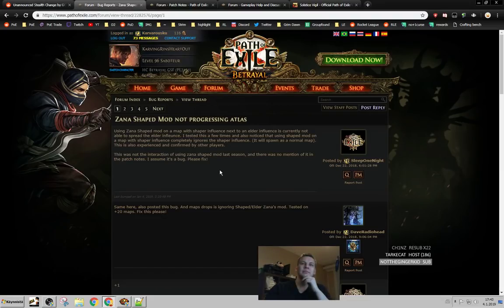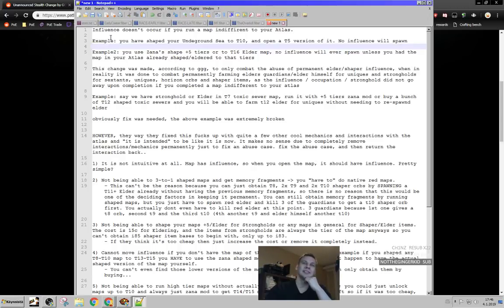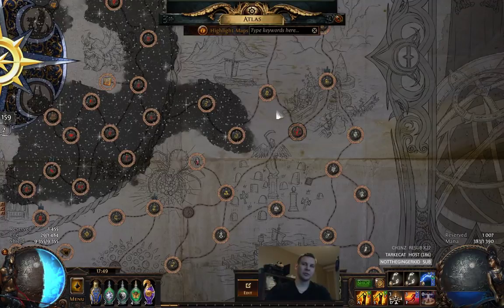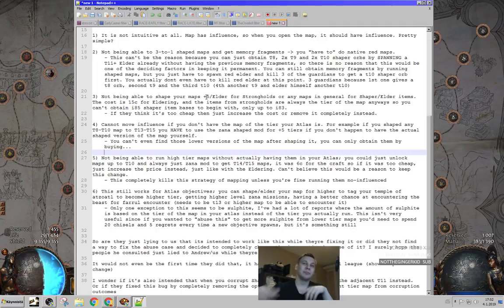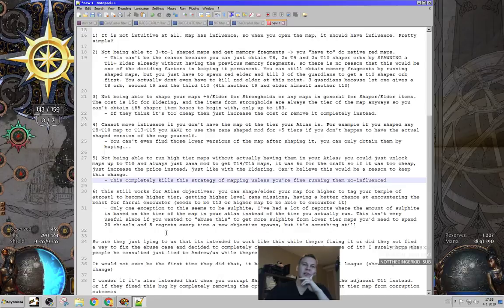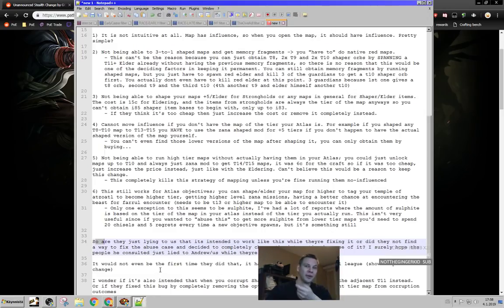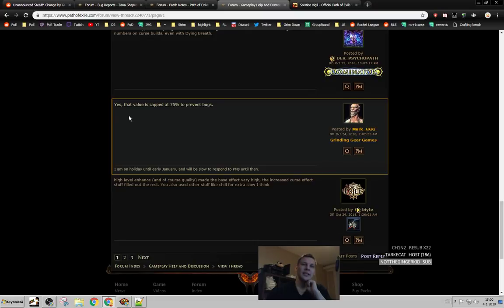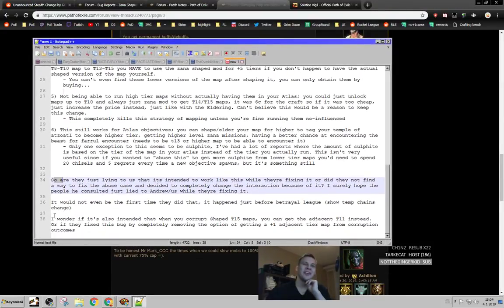[Path of Exile] "Working as intended"; GGG fixing abuse case by AXING interactions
GGG removed many interesting and useful interactions with the Atlas by making a bandaid change, which is now told us to be "working as intended" as an actual change to the systems instead of being a temporary fix. Or is it just a cover-up? It wouldn't be the first time they don't reveal information in hopes of something not becoming known.

If you open a map at a different tier (by using Zana shaped mods, or just using shaped/eldered versions of the map) than that in your Atlas, there is no influence whatsoever. This means you can't move your influence, run Strongholds as higher tier versions, are unable to use 3-to-1 recipes in shaped maps to obtain memory fragments and much more.

Mind-boggling.

Update 2 of the Betrayal league with timestamp of me talking about the Elder Guardian bug (which is now fixed):